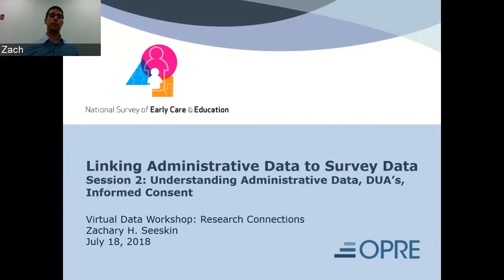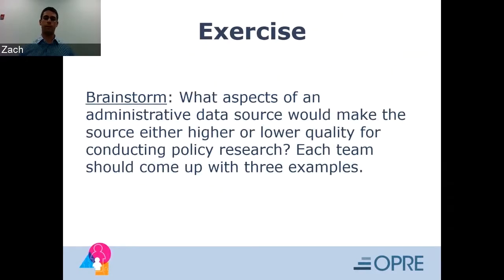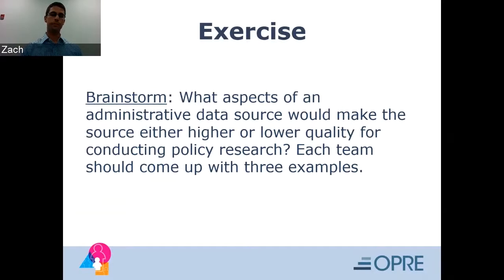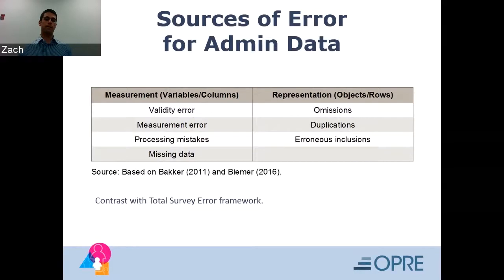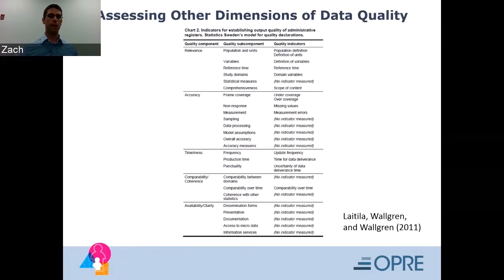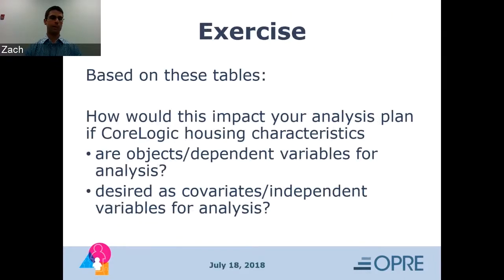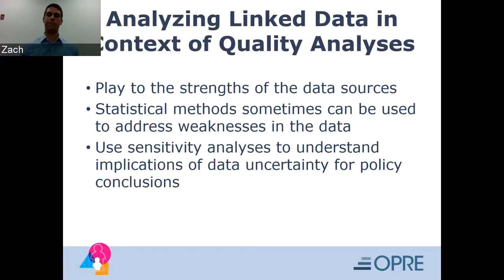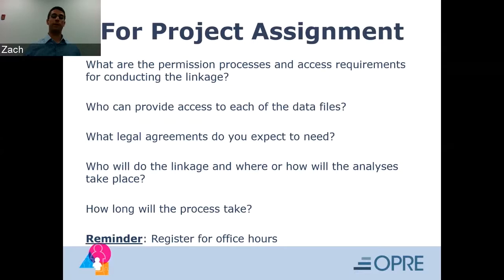Linking Administrative and Survey Data: Session 2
ICPSR’s Virtual workshop: Linking Administrative and Survey Data. This series will be using the 2012 National Survey of Early Care and Education (NSECE) as its example survey for several of its discussions and exercises. If you are not familiar with the NSECE, you may want to explore some of the content available here. A great and quick introduction to the study are the downloadable slides found under the Tutorials tab on that page. Particularly helpful are the 'Sampling Approach and Study Design' slides and the 'Surveys' slides.

This series includes six interactive videoconferencing sessions.

Session 2.

Originally filmed: July 18: Understanding administrative data, DUAs, and informed consent Instructor Zachary Seeskin